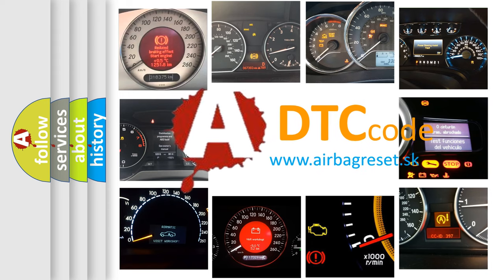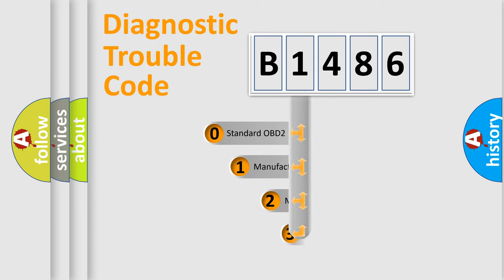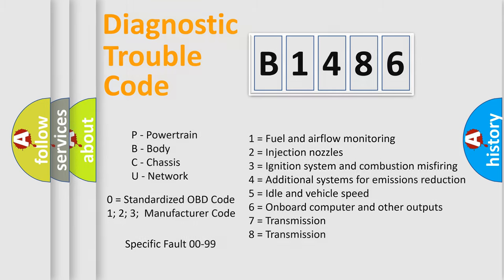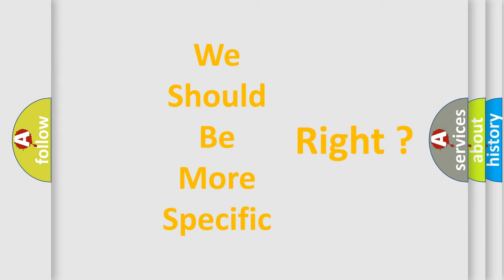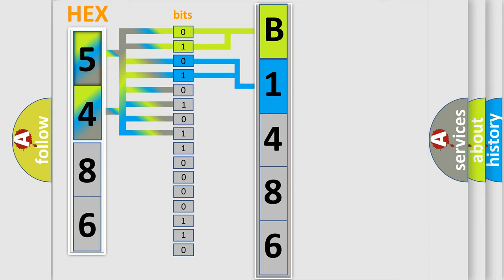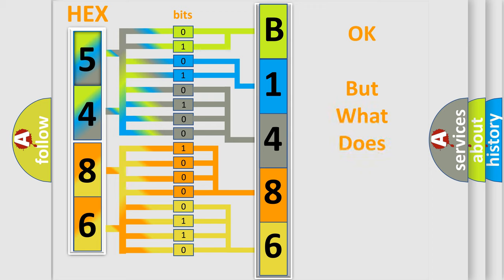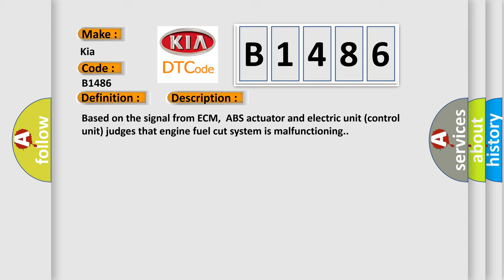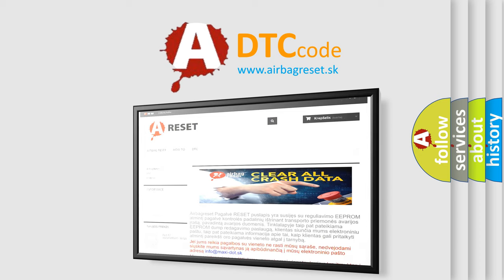DTC KIA B1486 Short Explanation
Contents:
0:21 Basic DTC analysis according to OBD2 protocol standard.
1:48 Insight into programming
2:58 A diagnostically understandable description of the Diagnostic Trouble Code
3:05 Basic error definition

Make:
Kia
Code:
B1486
Definition:
Engine Signal 1
Description:
Based on the signal from ECM,ABS actuator and electric unit (control unit) judges that engine fuel cut system is malfunctioning.